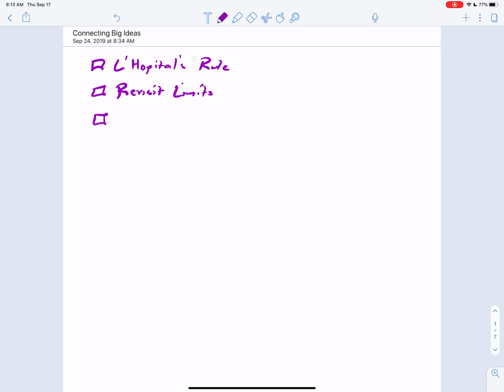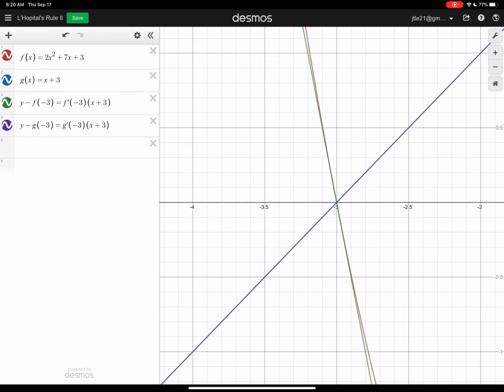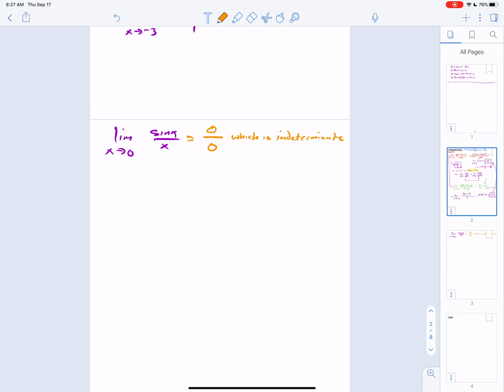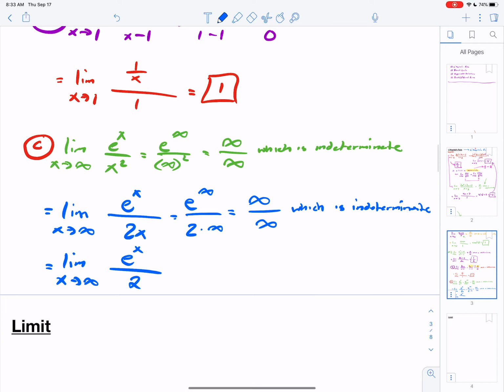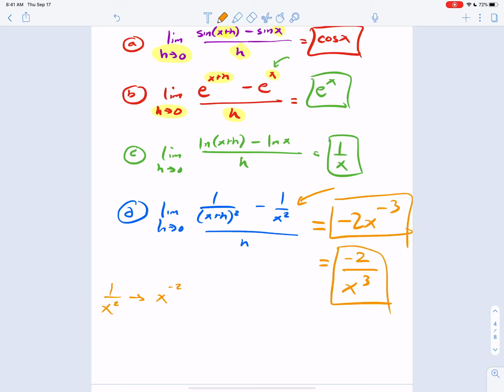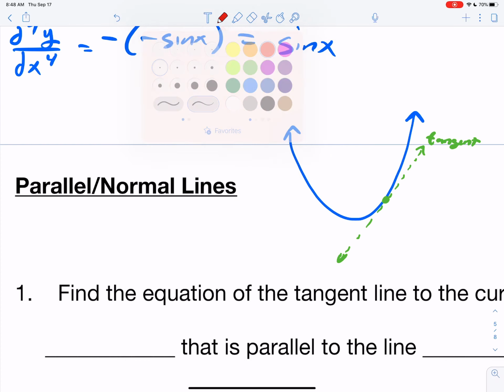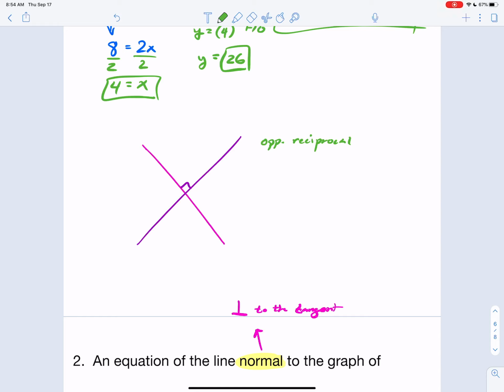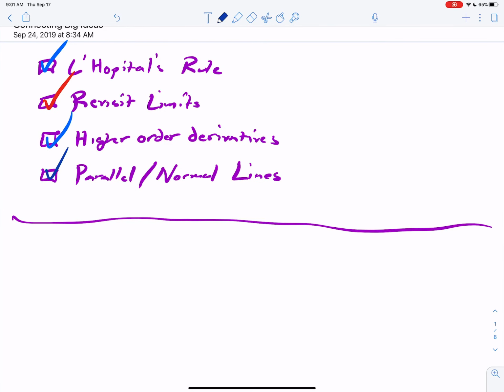AB - Unit 2 - 08 - Connecting Big Ideas